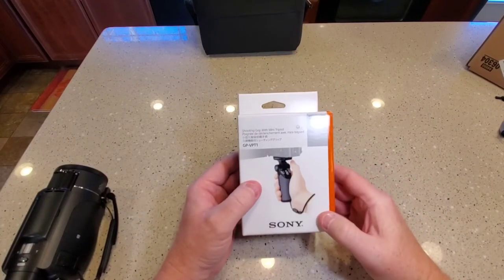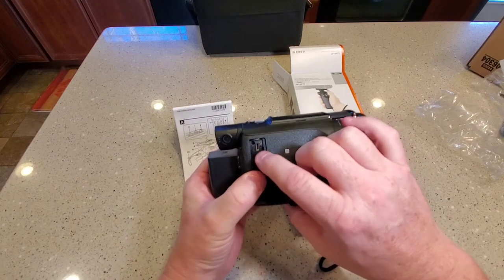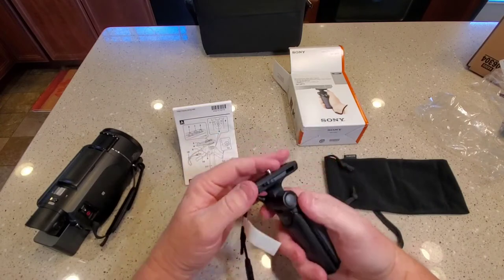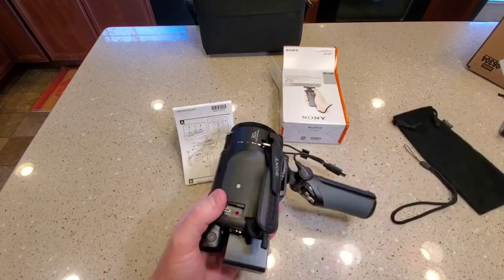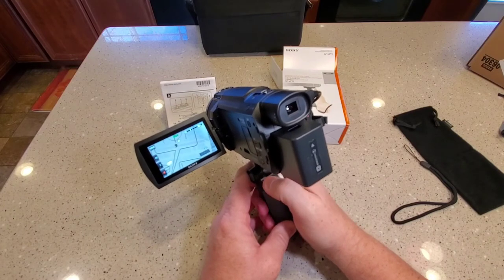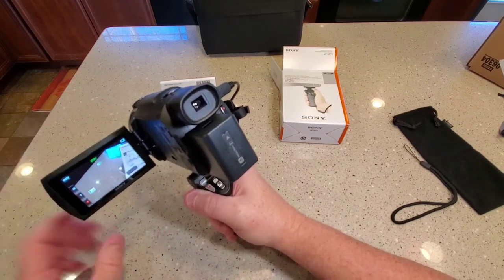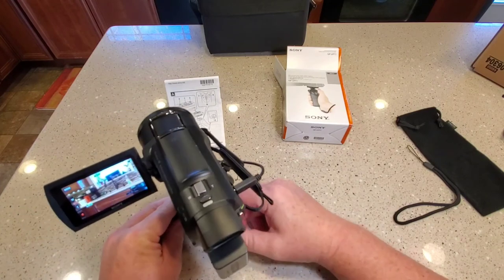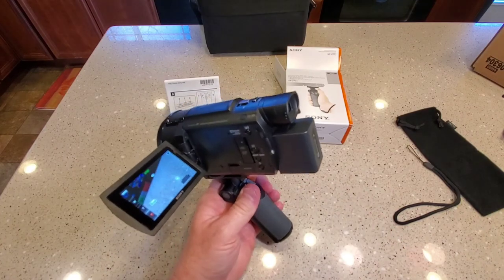Sony GPVPT1 Grip & Tripod for Camcorders Unboxing and Review on Sony AX53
I purchased this for $100 and I show you how to install in on my Sony FDRAX53 Camcorder. I thought I might like this for Plane Spotting but it is not going to work for that.  It's a very nice grip and works and looks great but It will not help me hold the camcorder steady when taking videos of airplanes.  I show how to connect it and how the controls work,